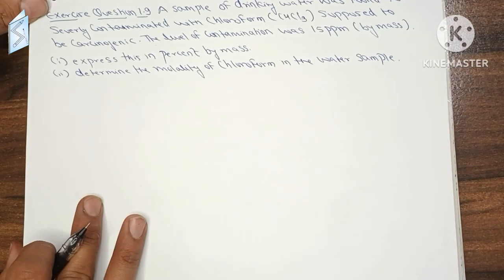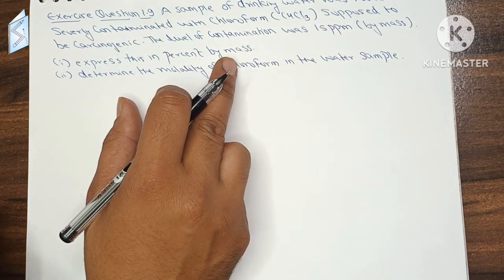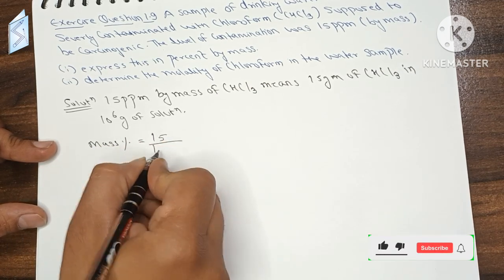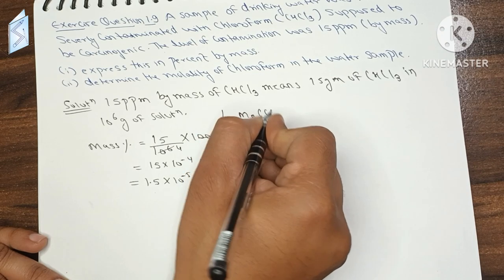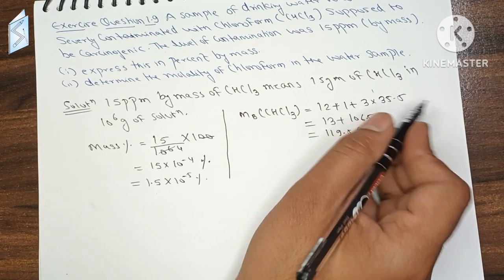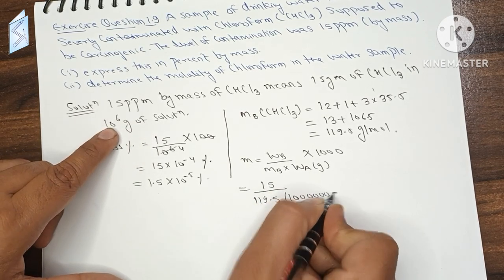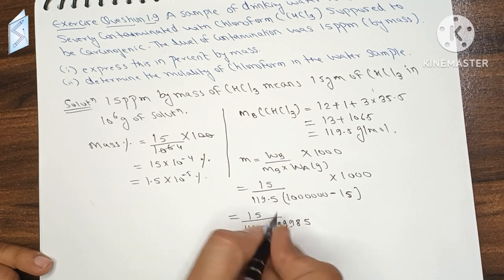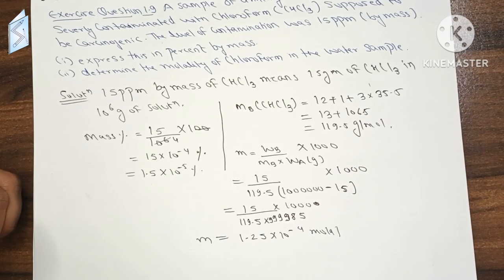🔸️🔸️chapter 1 solutions class 12 chemistry|exercise question 1.9|ncert solution|cbse🔸️🔸️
Hello students,
In this video we are covering the ncert solution of class 12 chemistry  exercise question 1.9 chapter 1 solutions.